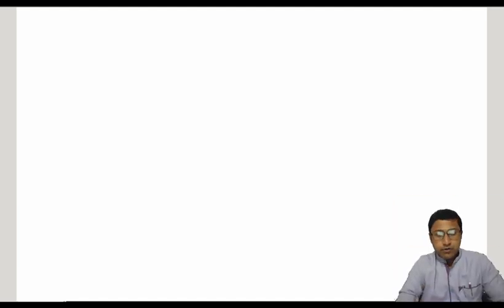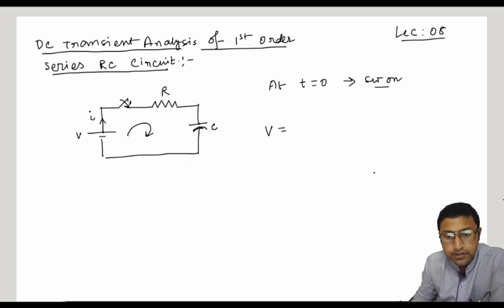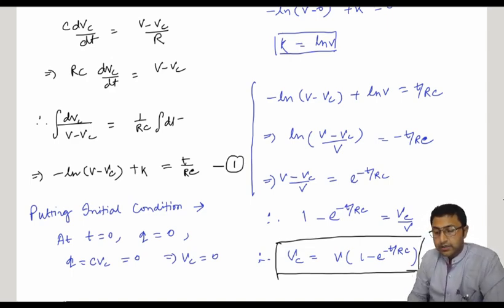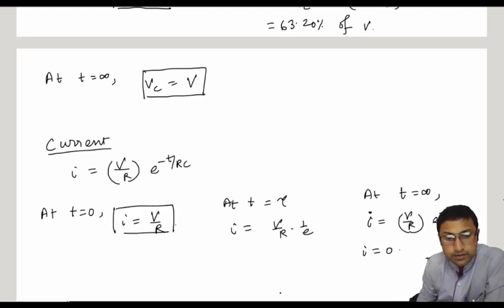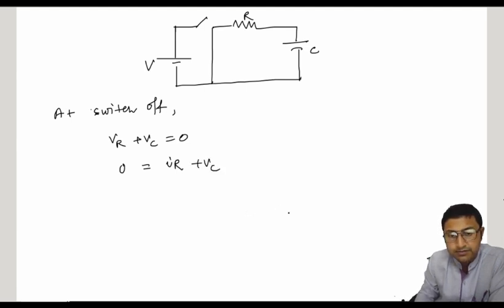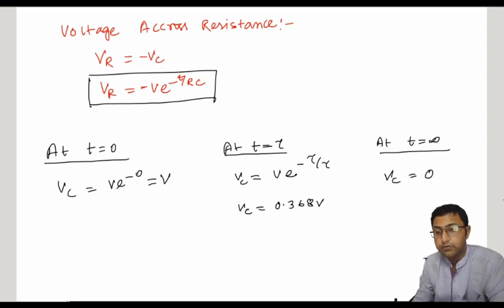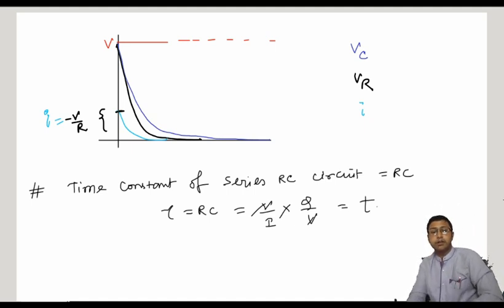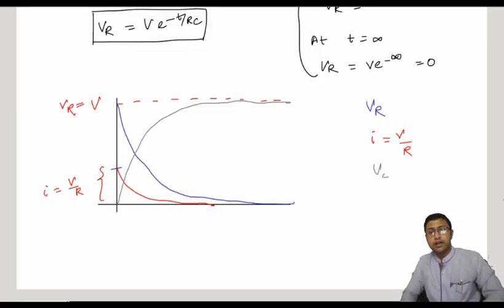Lecture 08: DC Transient Analysis of a 1st Order Series RC Circuit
This lecture provides the analysis of DC transient of a 1st order series RL circuit.